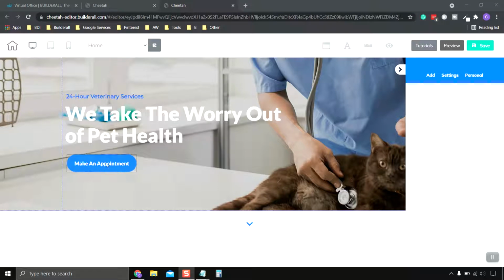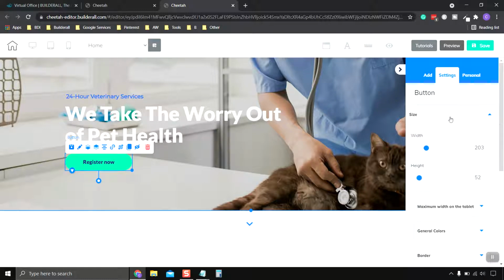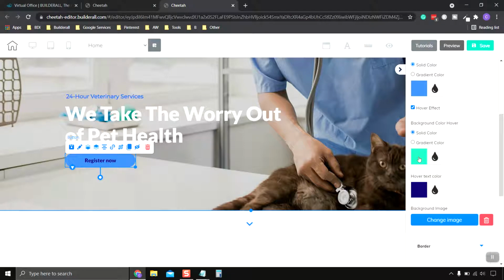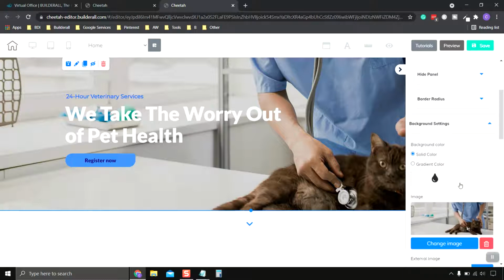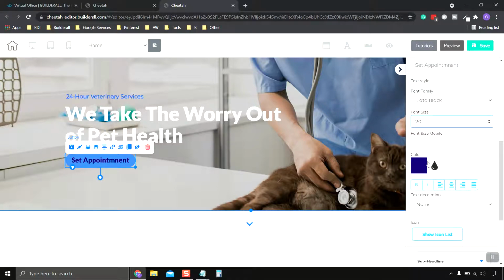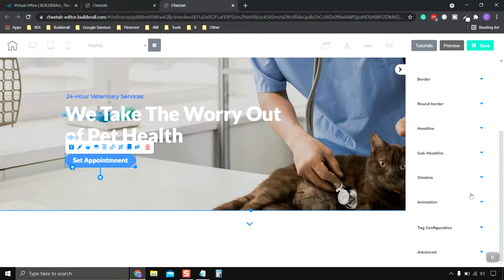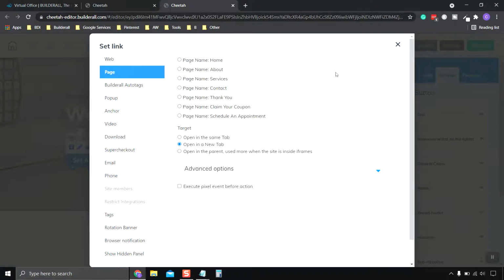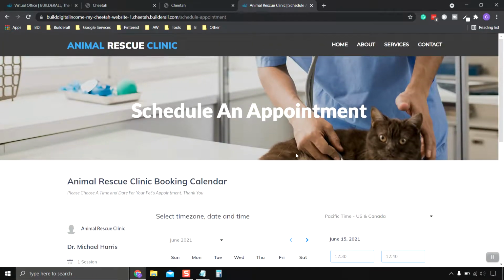Part 12 | Create A Call-To-Action Button For Your Builderall Website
Today in this video, I will show you how to create a call-to-action button that is clickable in Builderall.

This button will be placed on our Animal Rescue Clinic demo website at the top of the page.

When clicked, the visitor will be taken to the booking calendar page that we created in the last video.

I discuss how to change a button's color, shape, text headline, hover effects, and how to set the link.

Builderall makes designing your call-to-action button both intuitive and satisfying.